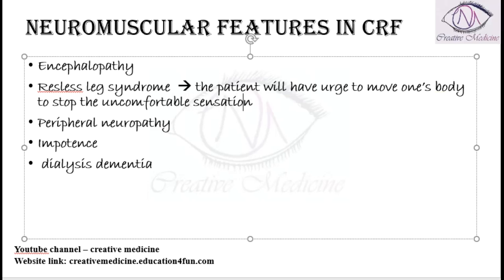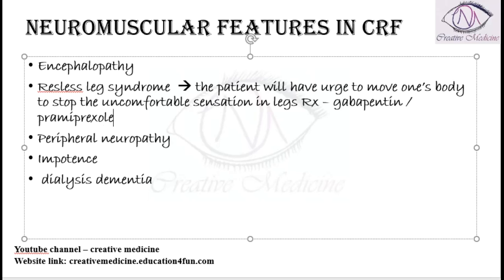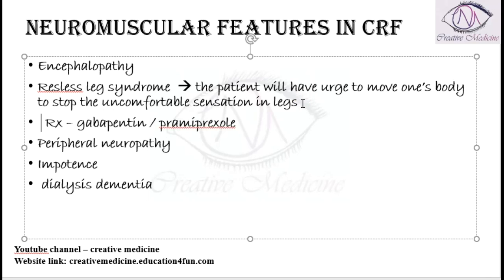Lec 10 Neuromuscular Features || Renal